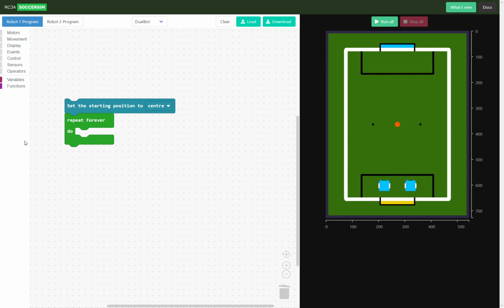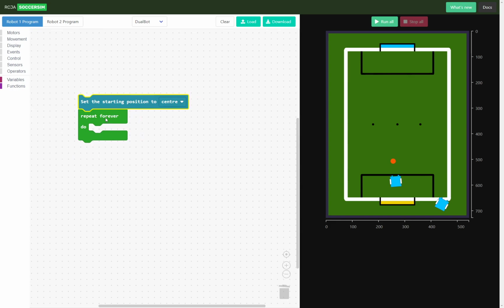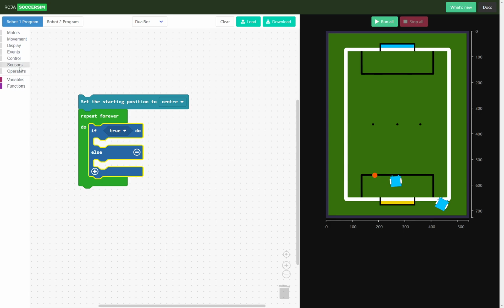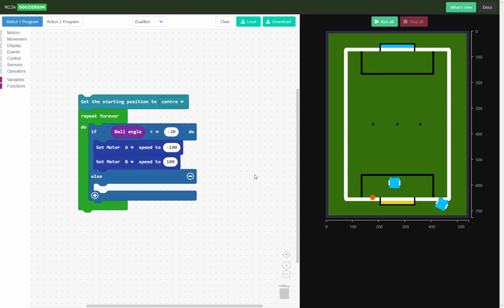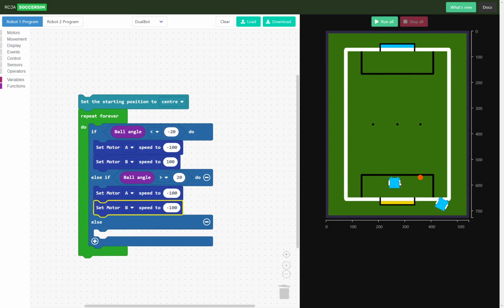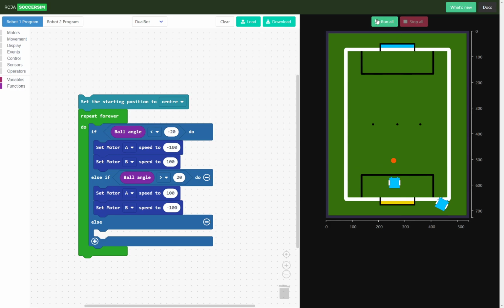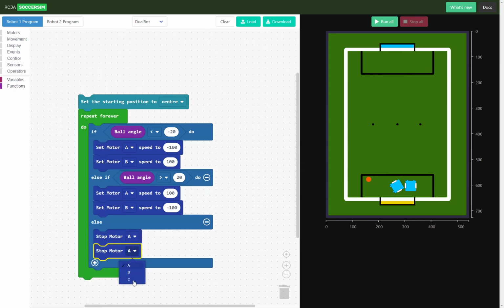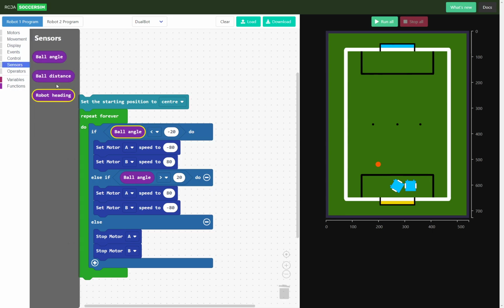SoccerSim: Blocks: Ball Angle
RoboCup Junior Australia is a project-oriented educational initiative that supports local, regional and international robotic events for young students.